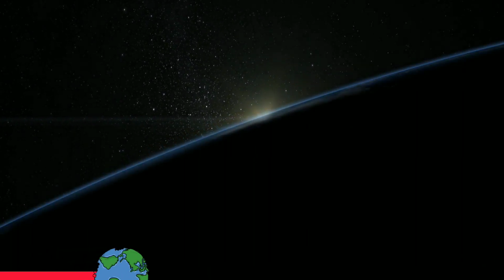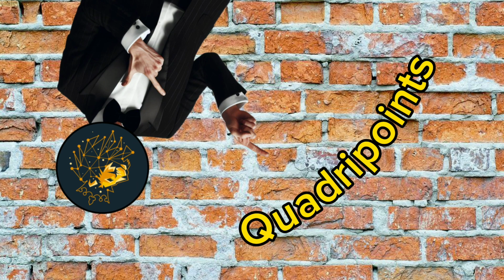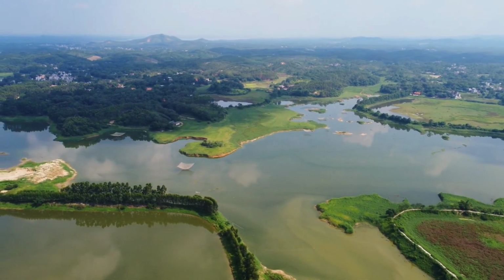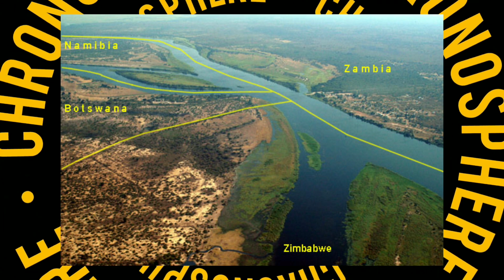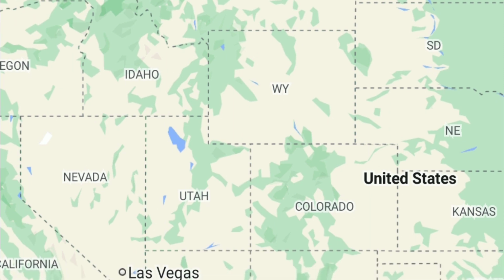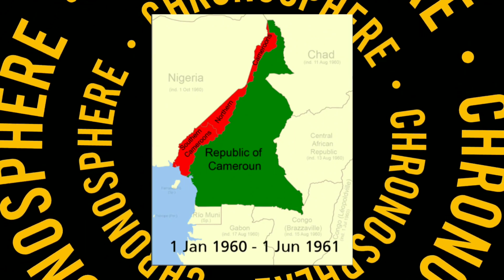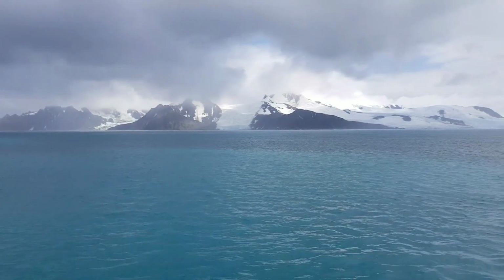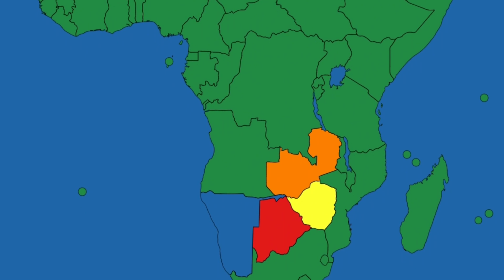Investigating Earth's Only Country Quadripoint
Join me on a fascinating journey to explore the earth's only quadripoint, where the borders of four countries intersect in a unique geographical phenomenon. Don't miss this opportunity to unravel the mysteries of Earth's sole country quadripoint and gain a deeper understanding of our world's complex geography.

ChronoSphere is a channel dedicated to creating interesting, intriguing and entertaining videos about human and physical geography. II